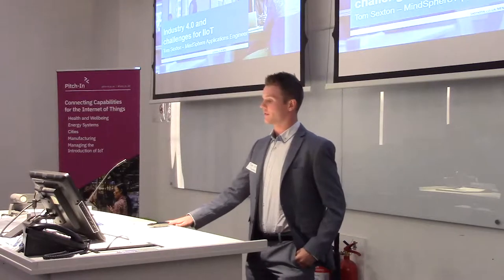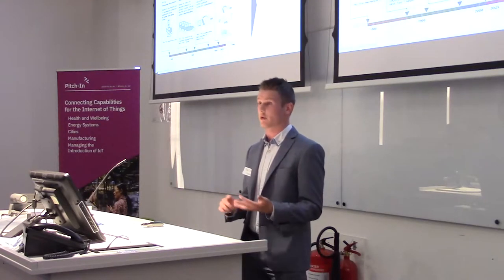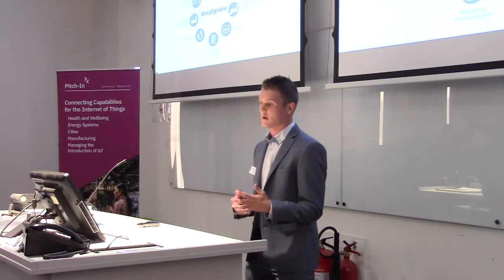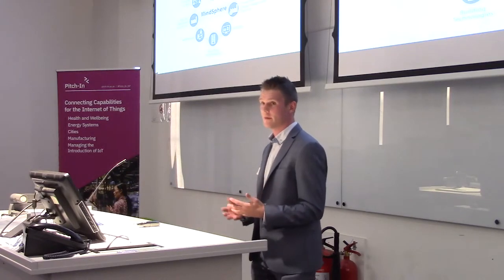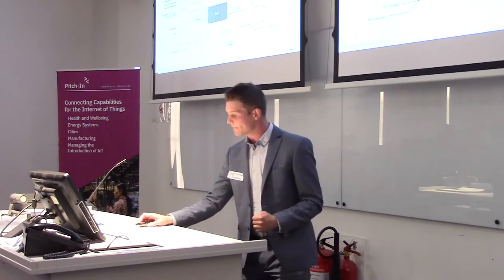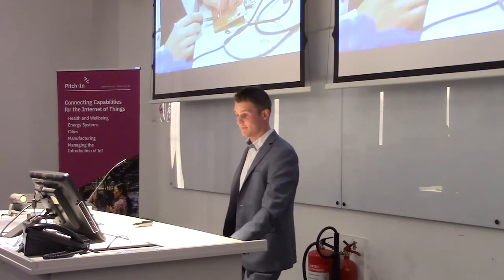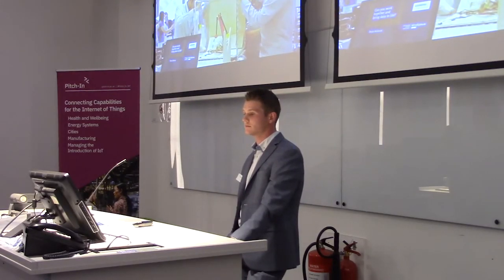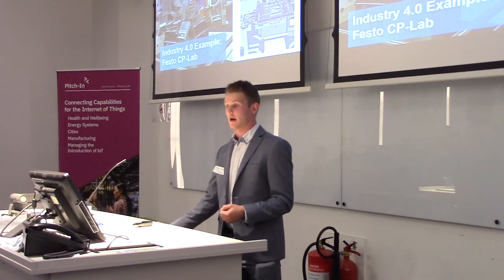Meetup #1: Tom Sexton, Siemens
Tom Sexton, MindSphere Applications Engineer at Siemens,  discusses Industry4.0 and the challenges for Industrial Internet of Things (IIoT)